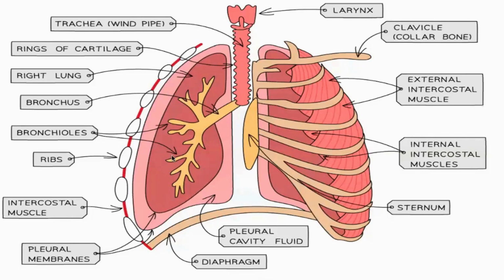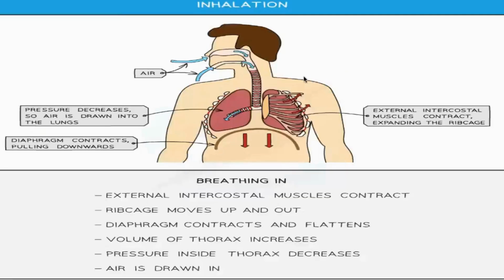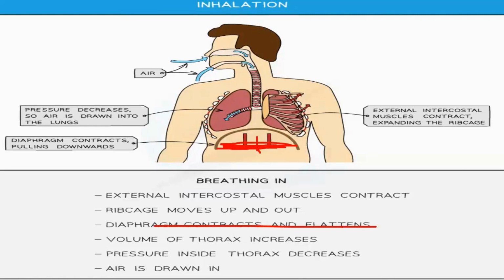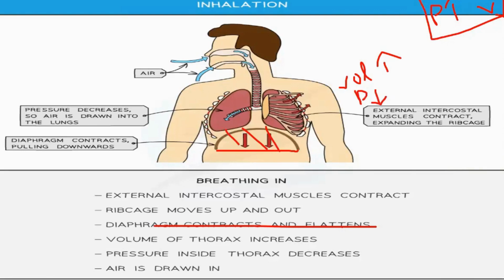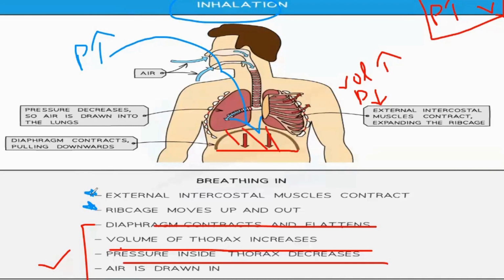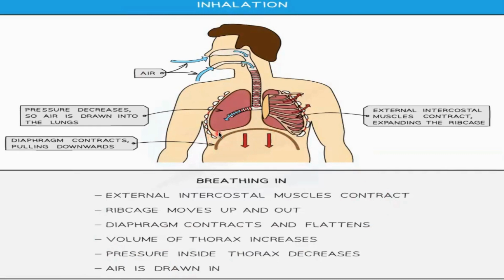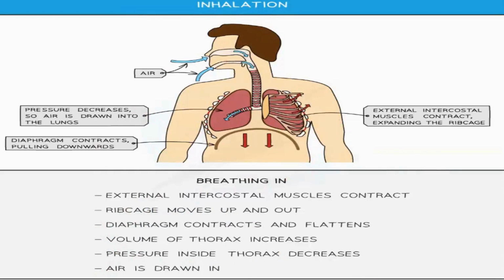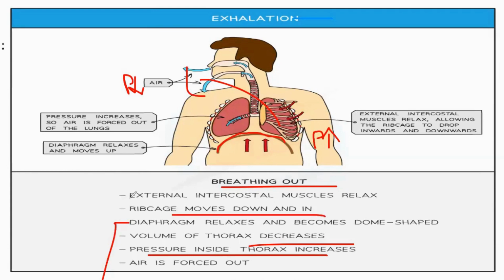Respiration in Human | Respiration Biology O Level | Respiration GCSE Biology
🌬️🎥 Dive into the Fascinating World of Respiration in Humans with Pengrow! 🌟🔬

📚✨ Join us in this captivating video as we explore the intricate process of respiration in humans. 🌬️🔍 Perfect for O Level Biology and GCSE Biology students, this educational journey will unravel the mysteries of cellular respiration and function of lungs. Don't miss out on this enriching learning experience! 🌈🌱